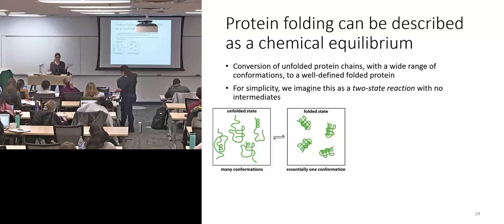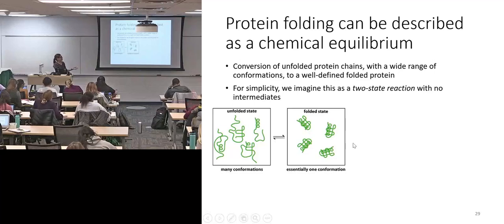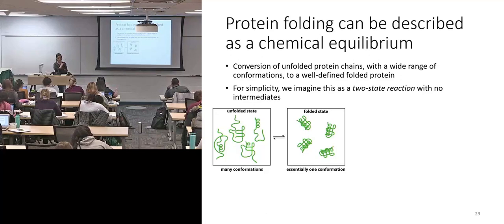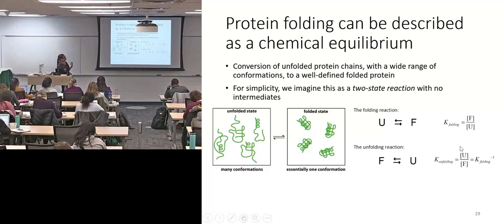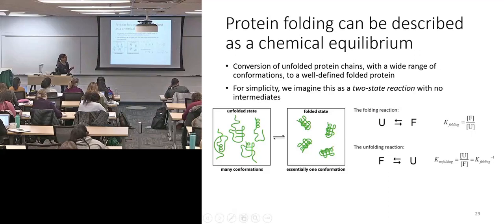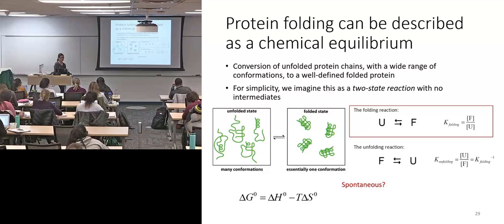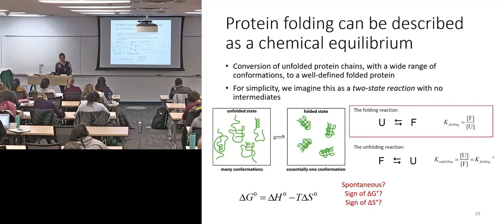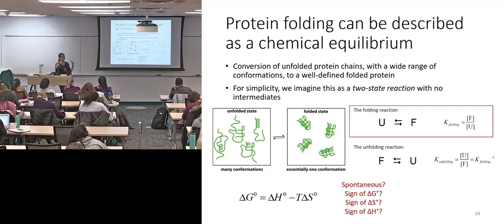Protein folding as a chemical rxn